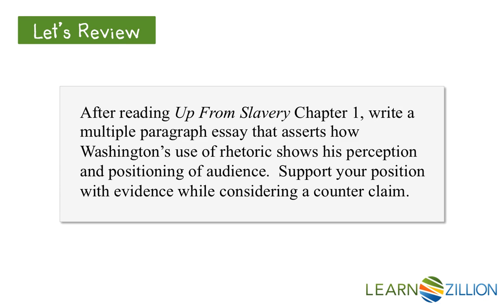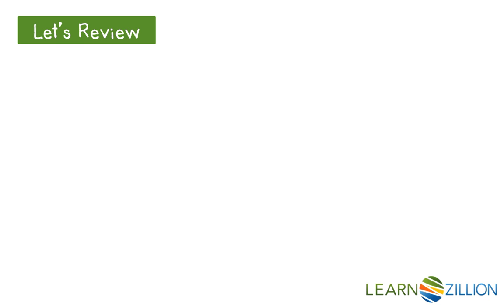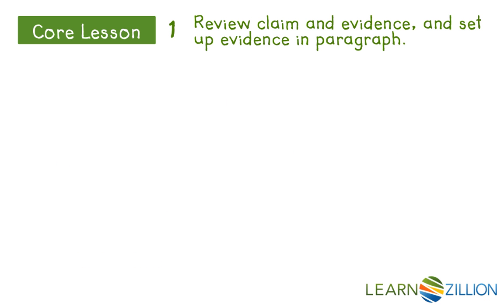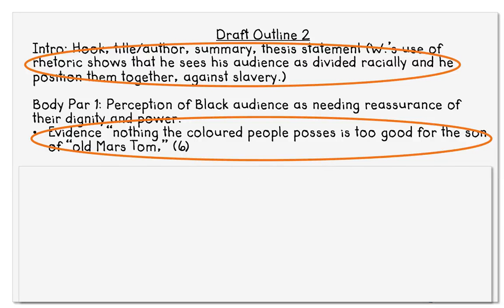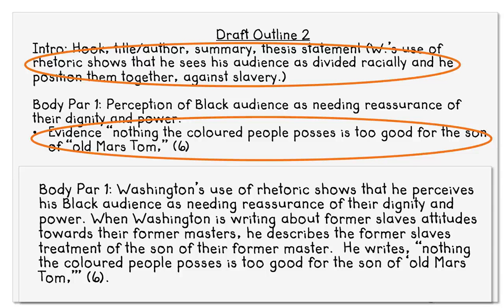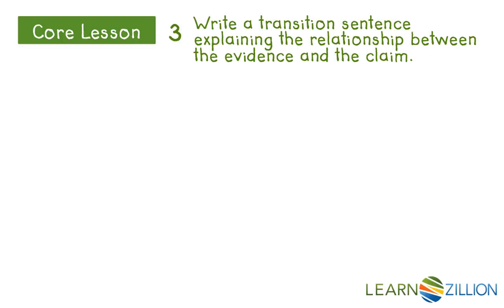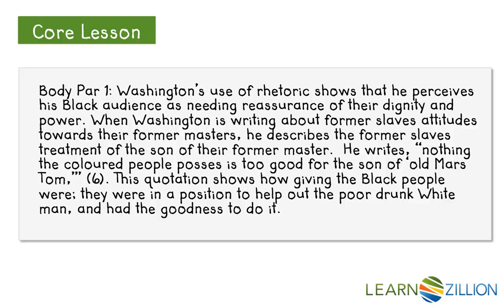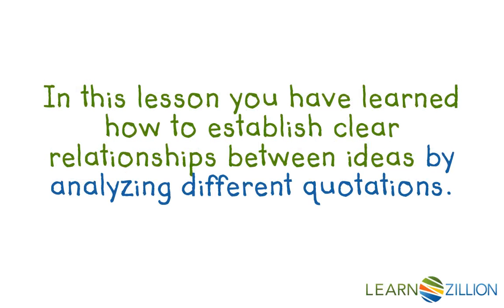5 Writing Argumentative Essay BTW Up From Slavery Establish clear relationships between ideas